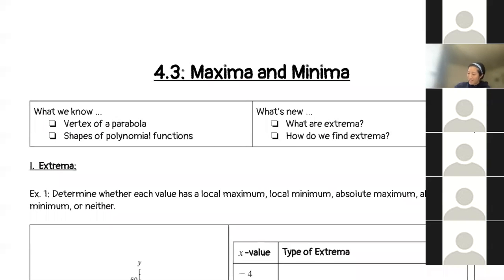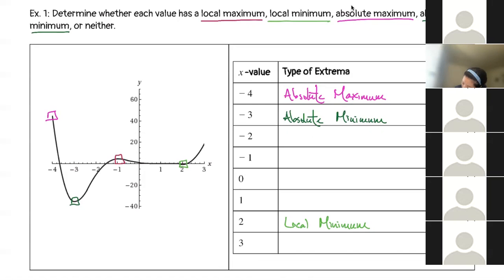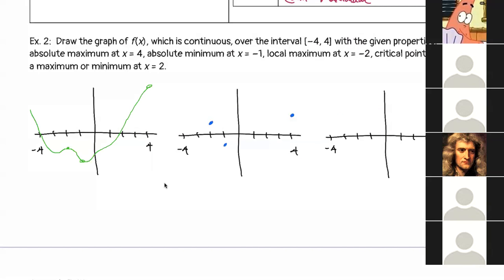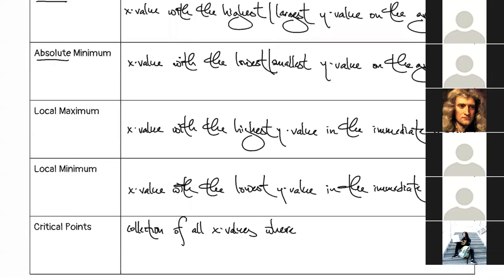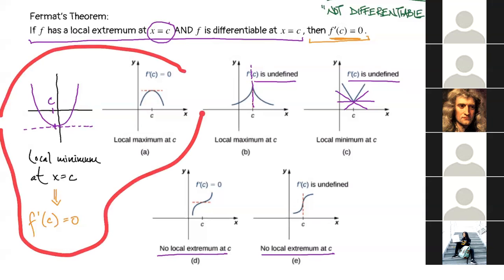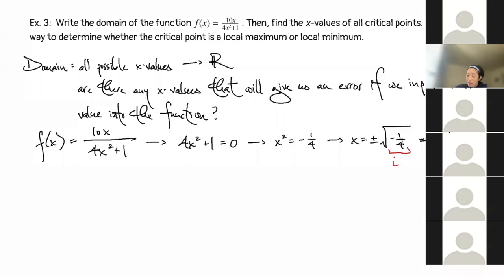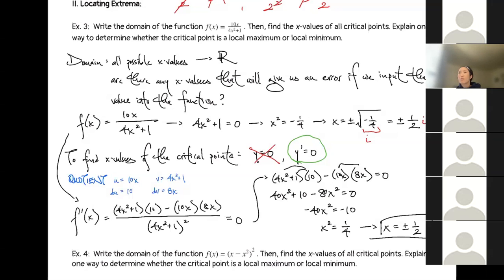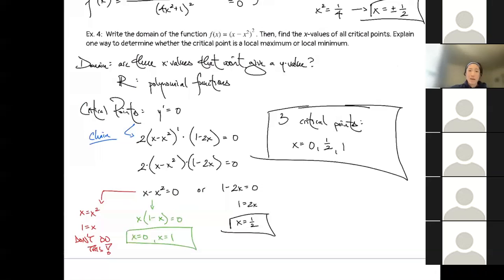4.3 Lecture Video (Math150 Spring21)